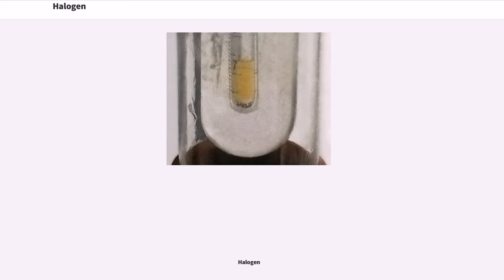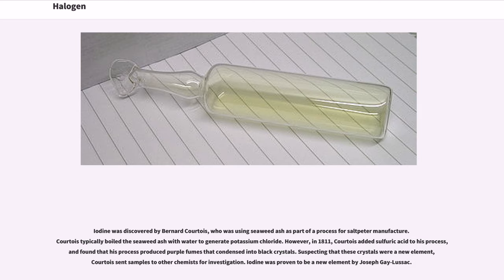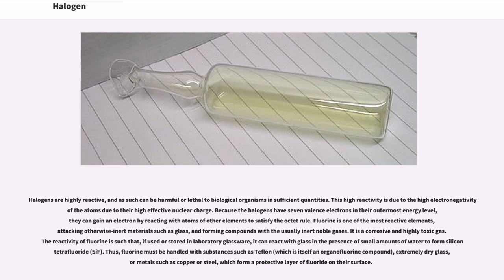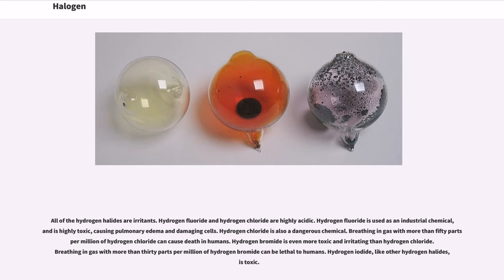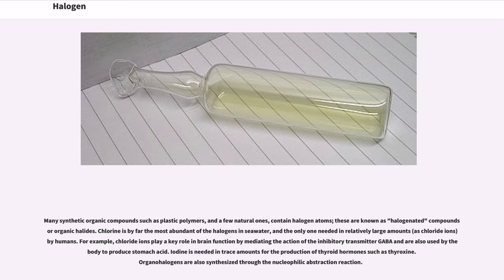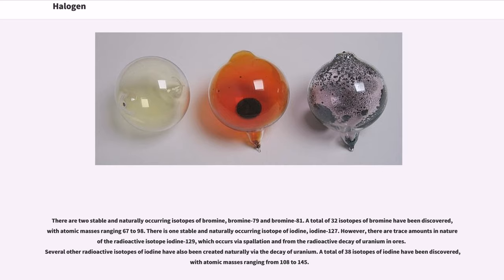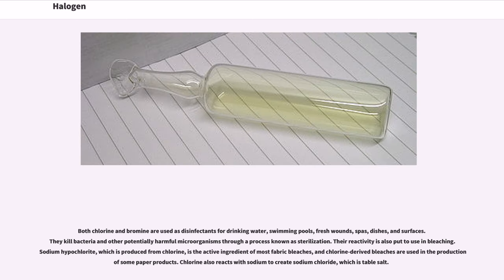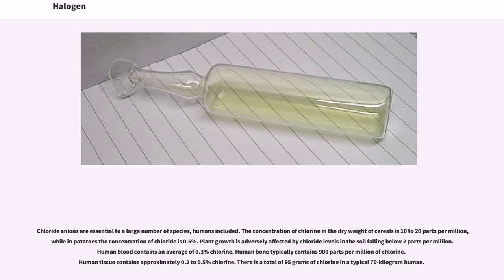Halogen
The halogens () are a group in the periodic table consisting of five chemically related elements: fluorine (F), chlorine (Cl), bromine (Br), iodine (I), and astatine (At). The artificially created element 117 (tennessine, Ts) may also be a halogen. In the modern IUPAC nomenclature, this group is known as group 17. The symbol X is often used generically to refer to any halogen.

The name "halogen" means "salt-producing". When halogens react with metals they produce a wide range of salts, including calcium fluoride, sodium chloride (common table salt), silver bromide and potassium iodide.

The group of halogens is the only periodic table group that contains elements in three of the main states of matter at standard temperature and pressure. All of the halogens form acids when bonded to hydrogen. Most halogens are typically produced from minerals or salts. The middle halogens, that is chlorine, bromine and iodine, are often used as disinfectants. Organobromides are the most important class of flame retardants. Elemental halogens are dangerous and can be lethally toxic.
The fluorine mineral fluorospar was known as early as 1529. Early chemists realized that fluorine compounds contain an undiscovered element, but were unable to isolate it. In 1860, George Gore, an English chemist, ran a current of electricity through hydrofluoric acid and probably produced fluorine, but he was unable to prove his results at the time. In 1886, Henri Moissan, a chemist in Paris, performed electrolysis on potassium bifluoride dissolved in anhydrous hydrogen fluoride, and successfully isolated fluorine.

Hydrochloric acid was known to alchemists and early chemists. However, elemental chlorine was not produced until 1774, when Carl Wilhelm Scheele heated hydrochloric acid with manganese dioxide. Scheele called the element "dephlogisticated muriatic acid",...